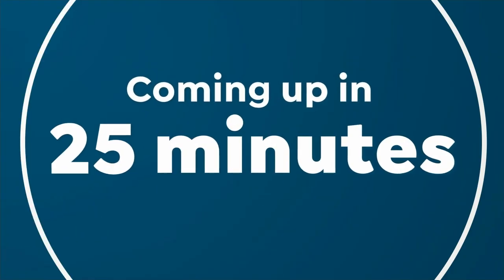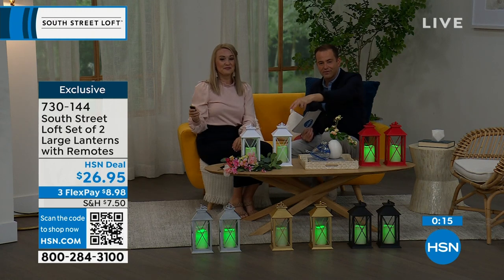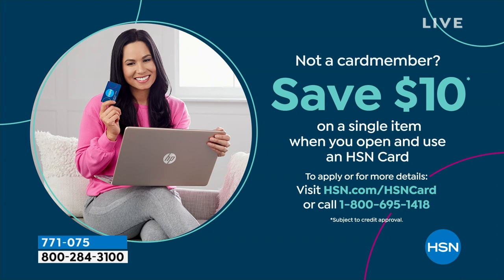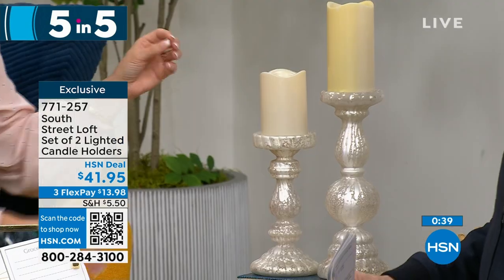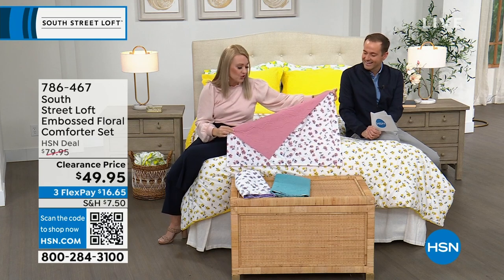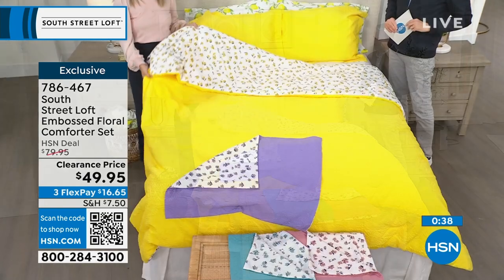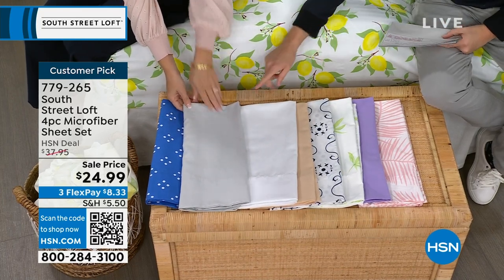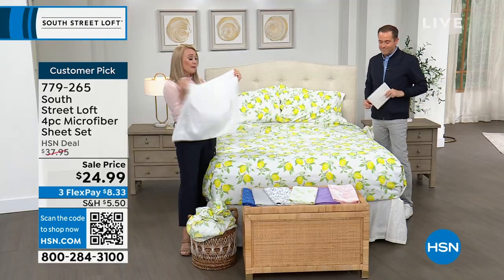HSN | Bedding Essentials featuring South Street Loft 04.21.2023 - 01 AM